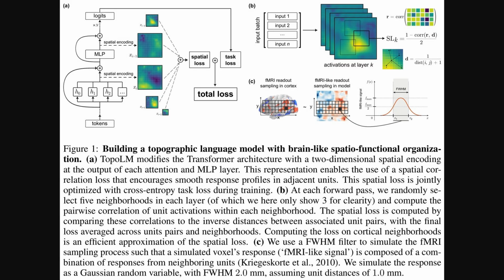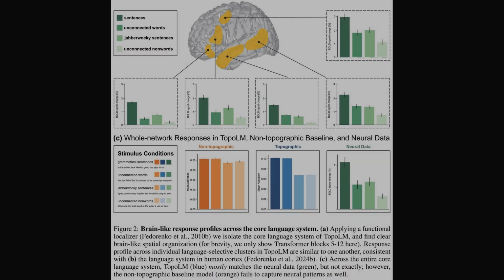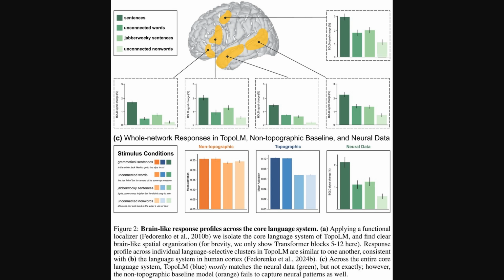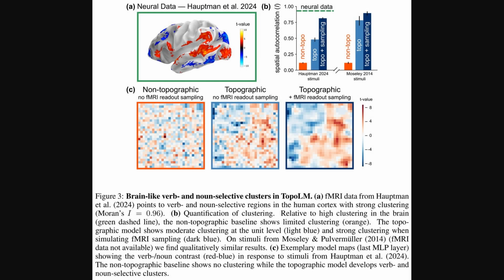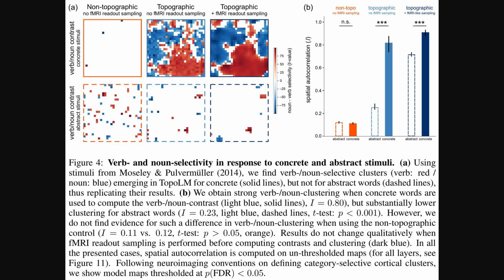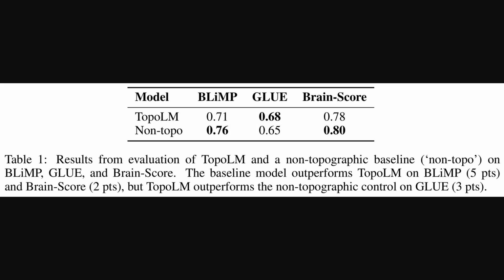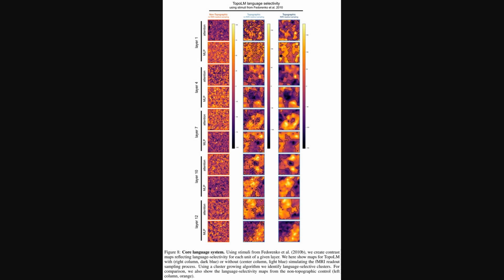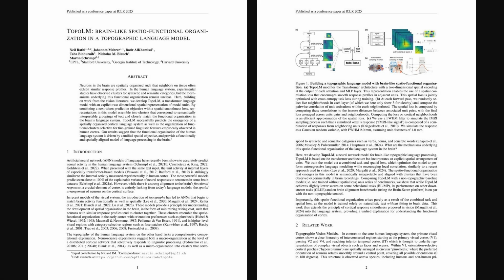AI Mimics Brain Language Maps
In this AI Research Roundup episode, Alex discusses the paper:
'TopoLM: brain-like spatio-functional organization in a topographic language model'
This paper introduces TopoLM, a language model incorporating a 2D spatial layout and a special training objective to mimic the spatial organization of the human brain's language system. The model successfully develops distinct, brain-like functional clusters for language processing.

Authors: Neil Rathi, Johannes Mehrer, Badr AlKhamissi, Taha Osama A Binhuraib, Nicholas Blauch, Martin Schrimpf